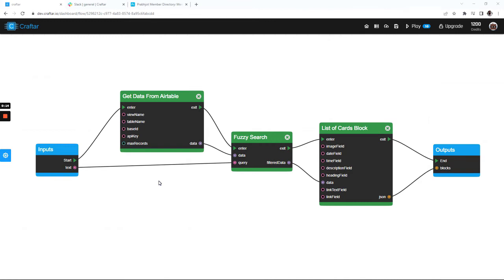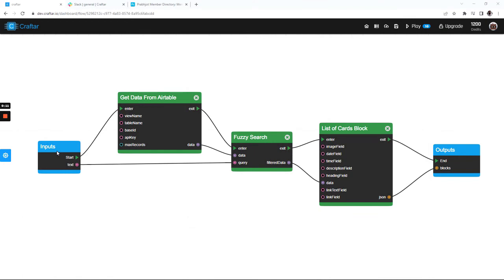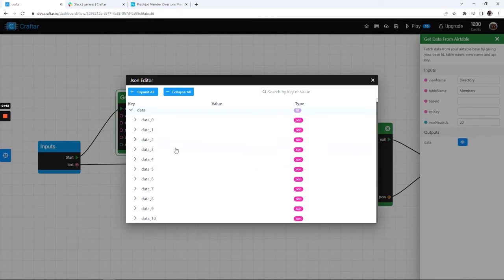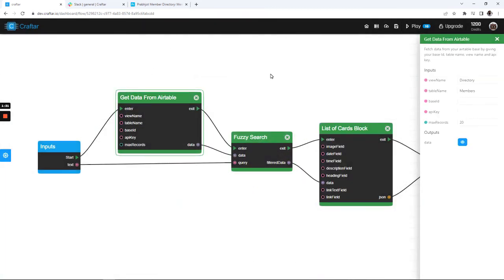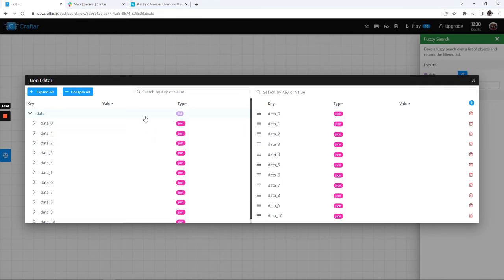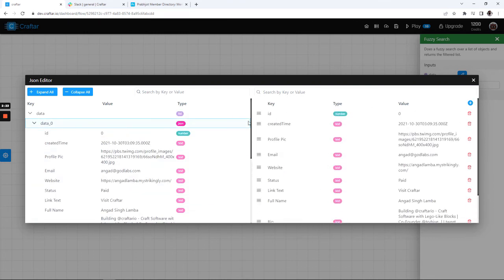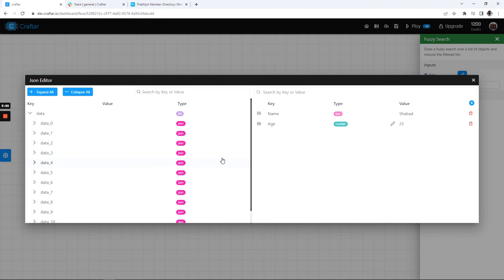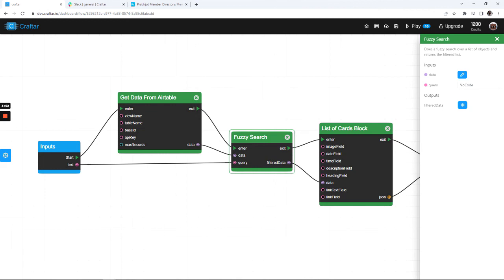Craftar Json Editor Tutorial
Json has been an obstacle for many, when it comes to making apis or automations, especially nested Json data.

Craftar's Json Editor makes it easy.

It "as easy to use" as it is to play with Tabular data in Excel, Airtable & Sheets.

Playing with APIs and Automations just became more accessible.